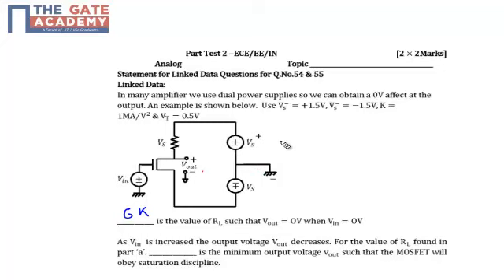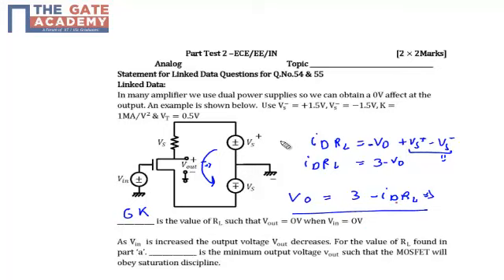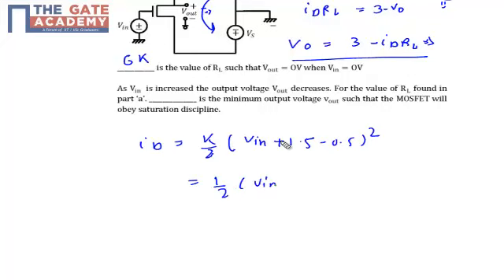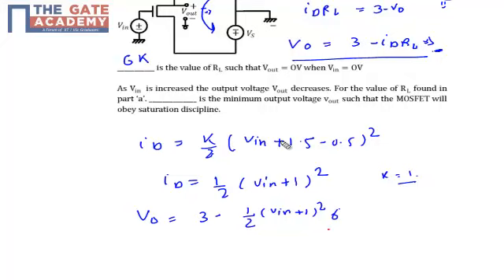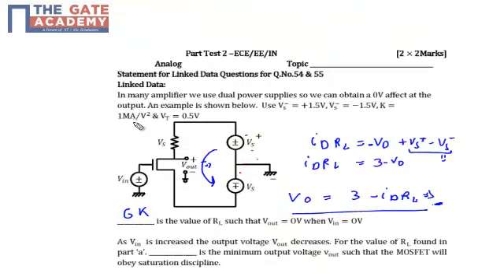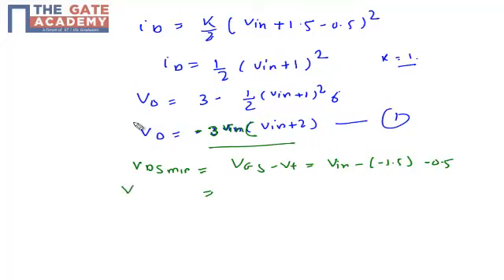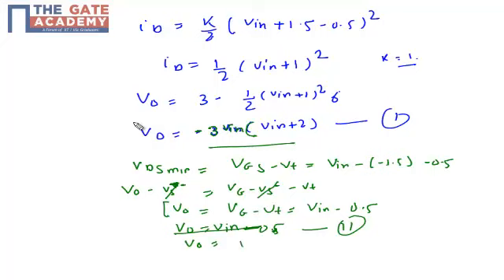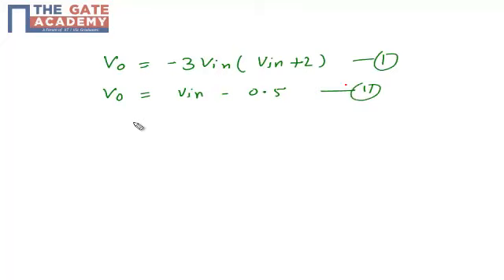GATE 2014 AIMT PT 2 Qn No 55